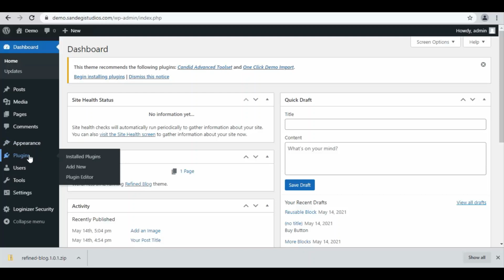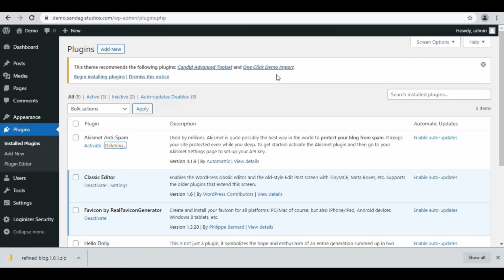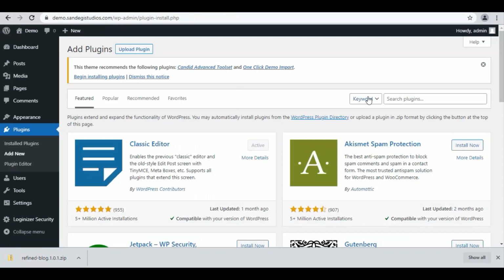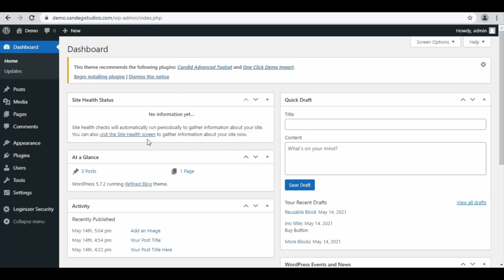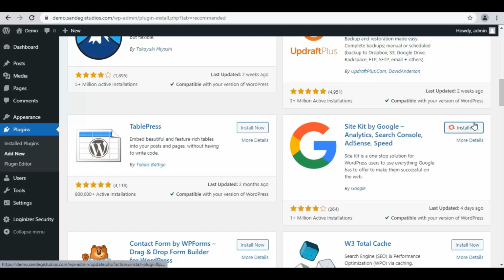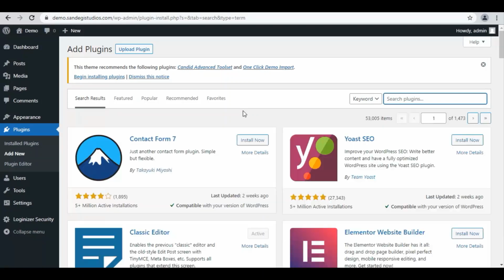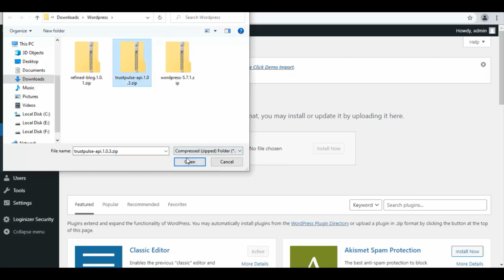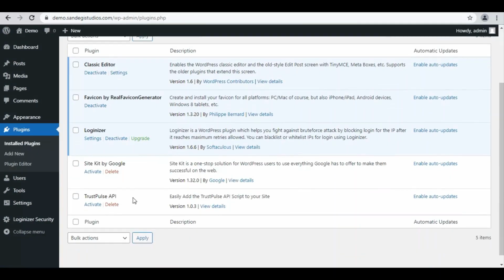WordPress Plugins Knowledge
In this video, we will talk about WordPress Plugins

▶️Time Lapse:
WordPress Plugin overview 0:10.03
How to add plugins from the WordPress plugin repository  1:14.36
How to install the plugin from 3rd party site 1:59.70